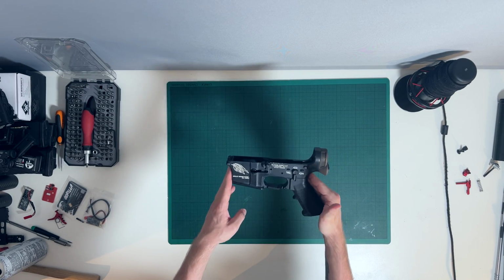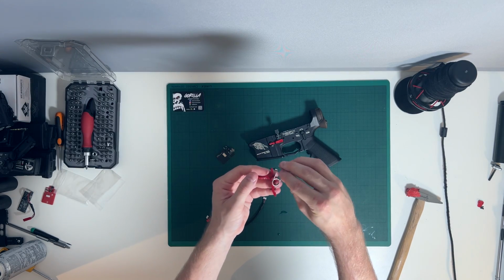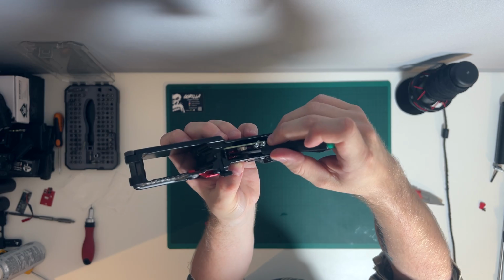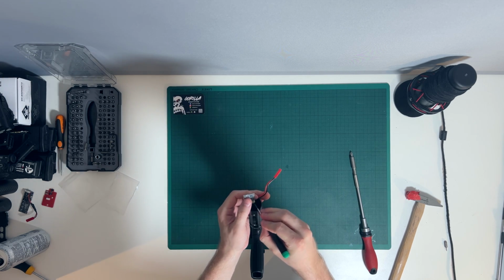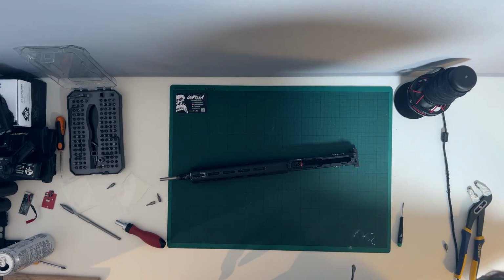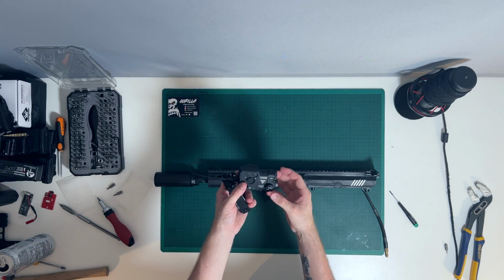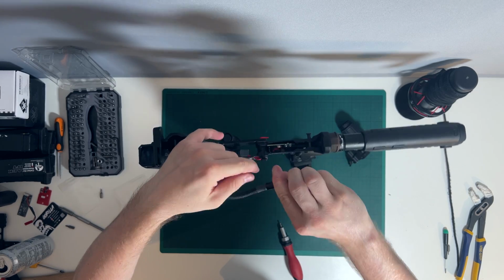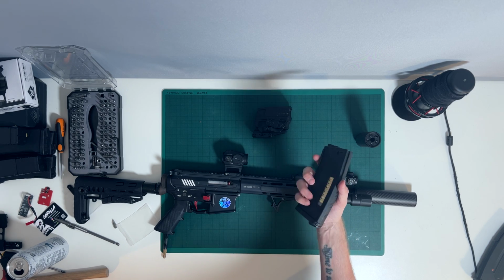Building the best Wolverine MTW 10" CQB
This isn't just another MTW build - I'm pushing this platform to its absolute limits with techniques I've perfected over years of HPA tuning. Whether you're new to the MTW platform or looking to squeeze every bit of performance out of your setup, this build guide has something for everyone.
Kaslab's INSANE Wolverine MTW Build That DOMINATES Every Field!

Parts list and links below;
- Umbrella armory EU barrel: (use code Kaslab)

Drop a comment if you want to see this beast in action on the field - gameplay video coming soon!

to help me out, anything is appricaited!

Name Track:  Dark Cinematic Thriller

Best regards kaslab!